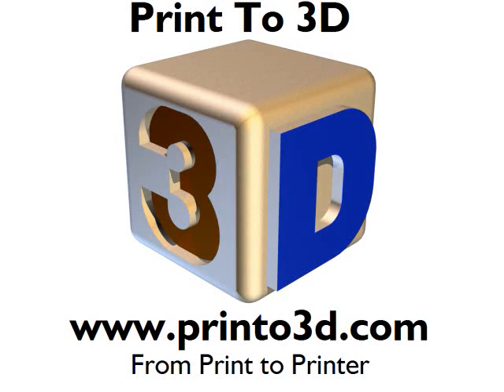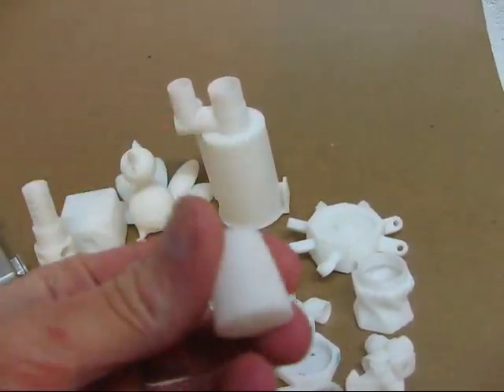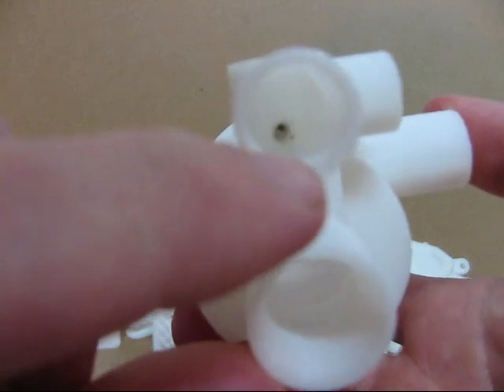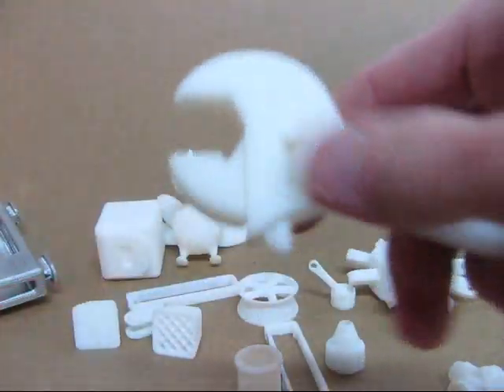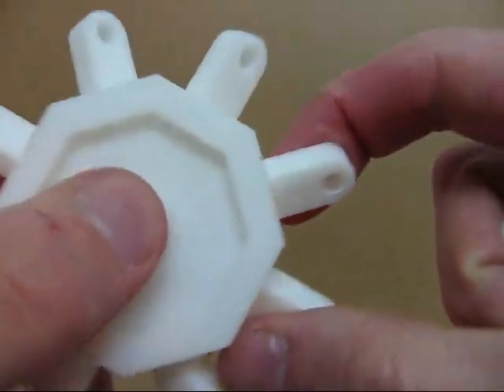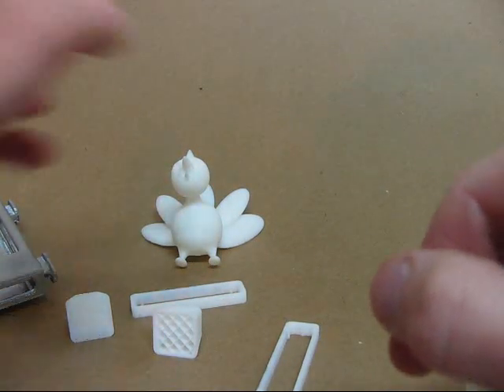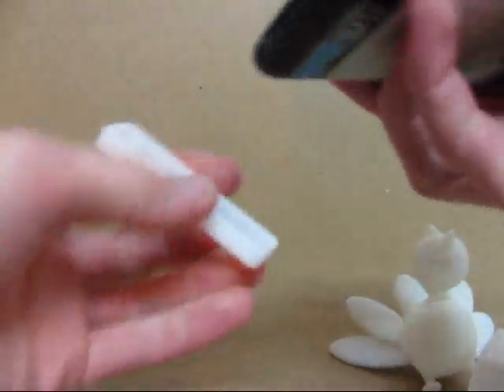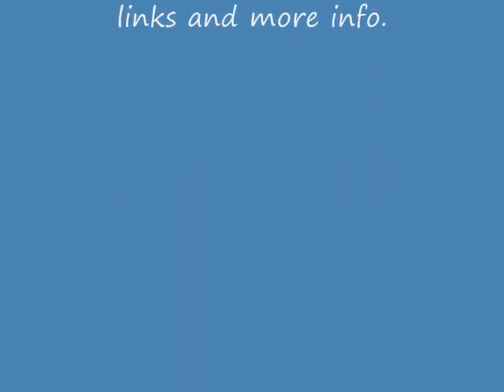What Can You Make With a 3D Printer?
Pretty much anything these days!

Here are some sample parts I have made using an FDM 3D modeler.

Please see my channel page for many more rapid prototyping videos or you can simply click on "More Videos From Team222badbrad" below.